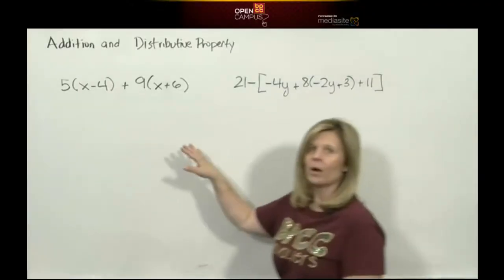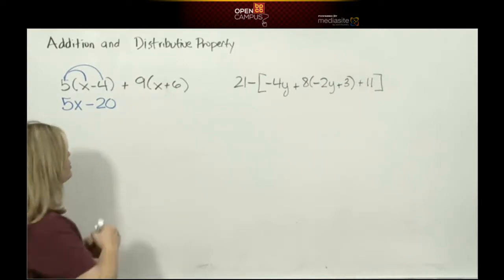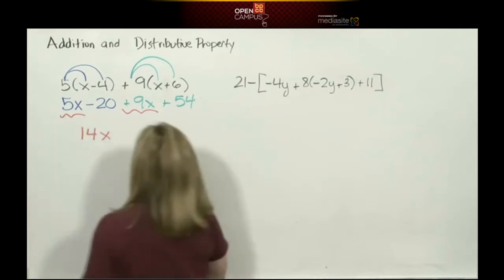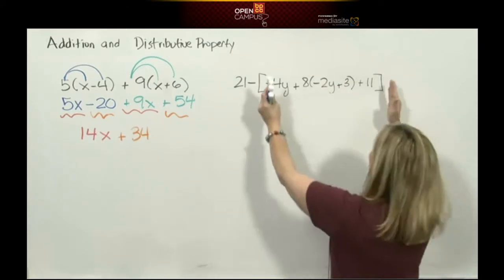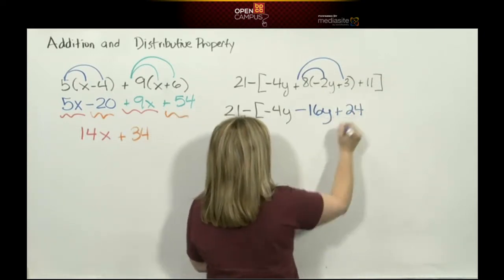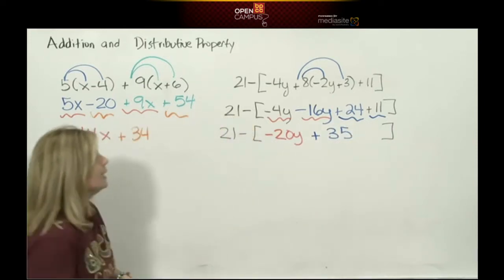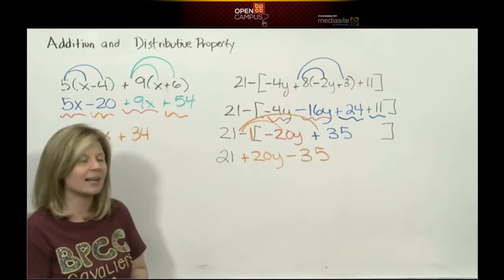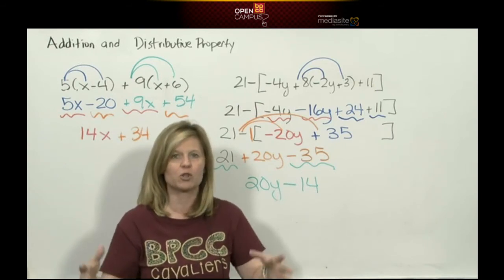Module 20 2B Addition and the Distributive Property